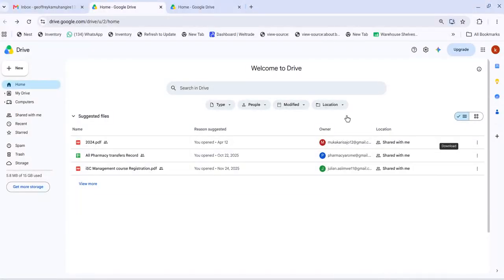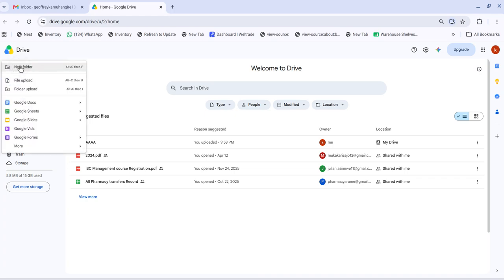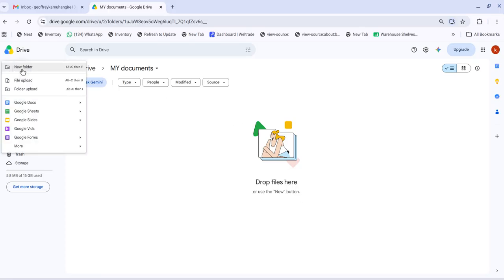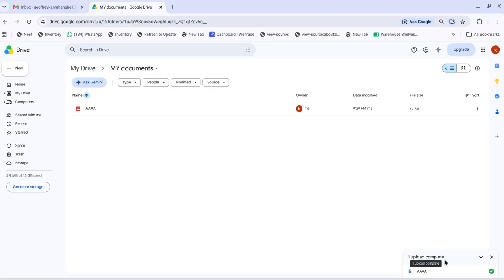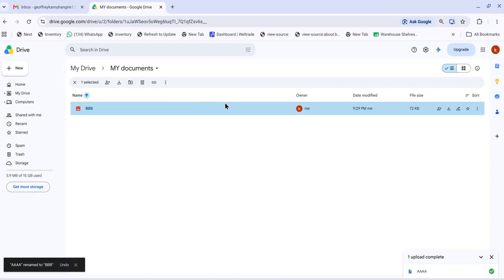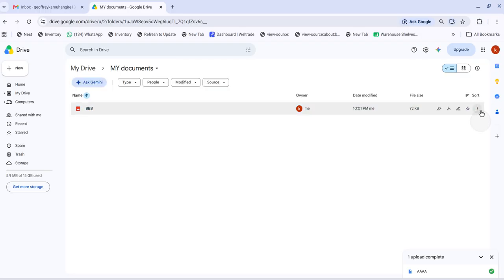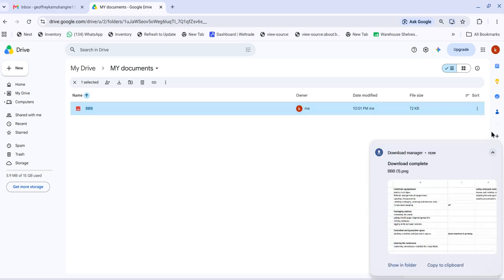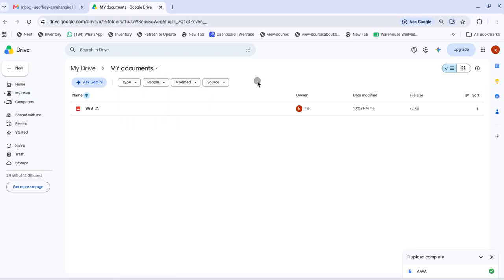How to Use Google Drive: Create Folders, Upload Files & Manage Documents | Beginner Tutorial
Want to learn how to use Google Drive easily? In this complete Google Drive tutorial for beginners, you will learn how to create a folder, upload a document, and manage your files professionally.

This step-by-step Google Drive guide shows you how to:

✅ Create a new folder in Google Drive
✅ Upload documents and files
✅ Organize files into folders
✅ Rename uploaded documents
✅ Move files from one folder to another
✅ Open, preview, download, and manage documents
✅ Use Google Drive with your Gmail or Google account
✅ Keep your documents organized and easy to find

Whether you are a student, teacher, employee, business owner, or beginner, this tutorial will help you understand Google Drive and manage your documents more efficiently.